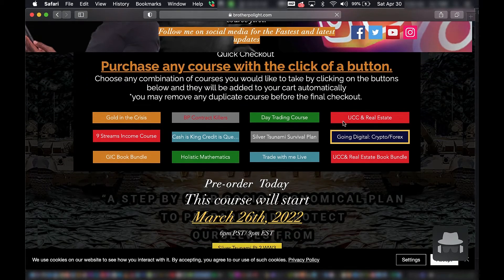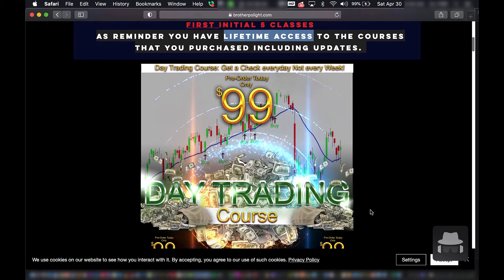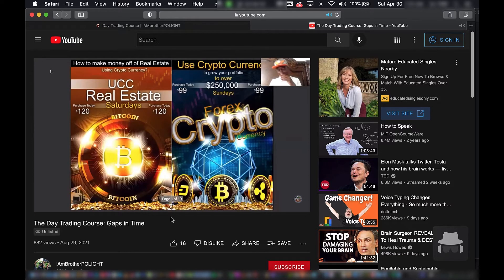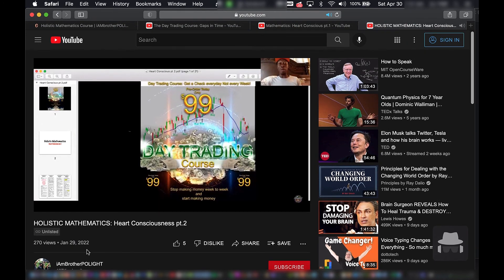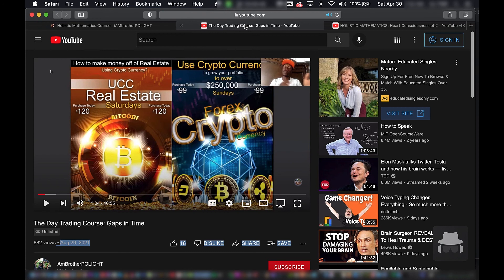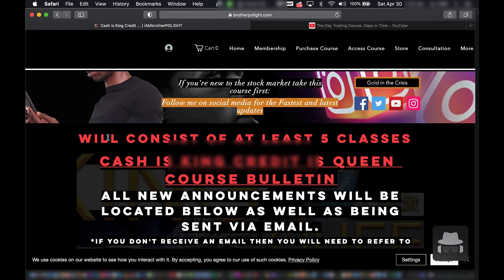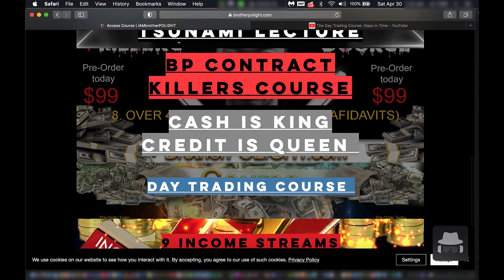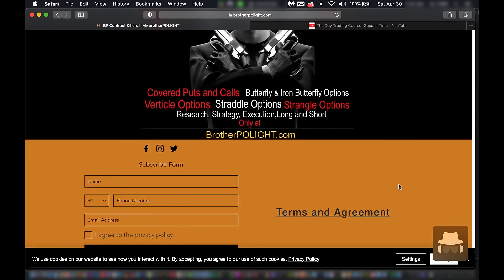BROTHER POLIGHT COURSES EXPOSED 2022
BROTHER POLIGHT constanlty promotes his course. What do you receive? This video pulls back the curtain to reveal what you actually get.